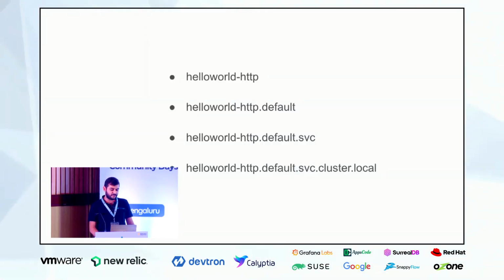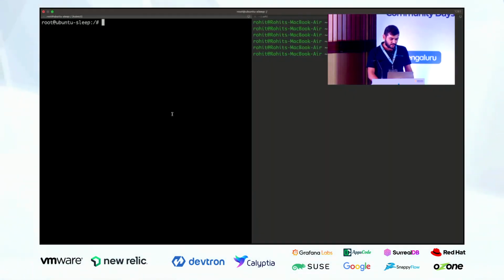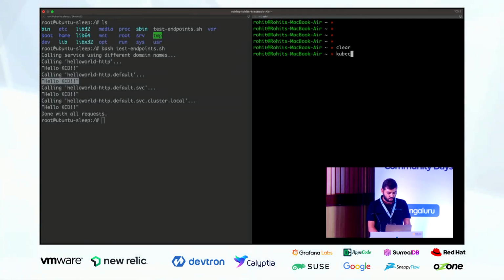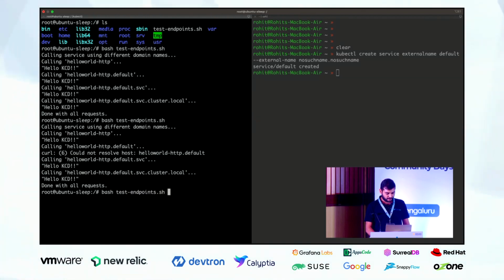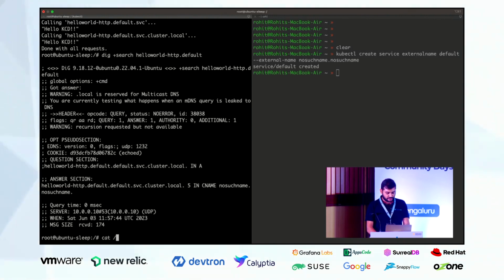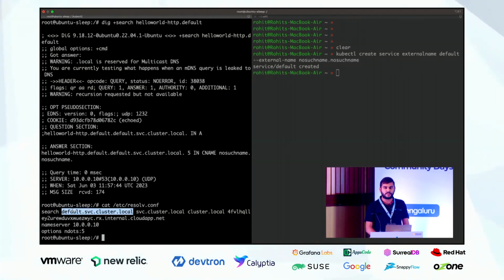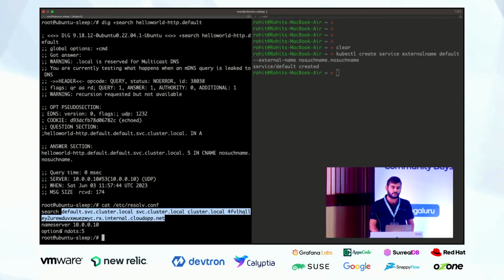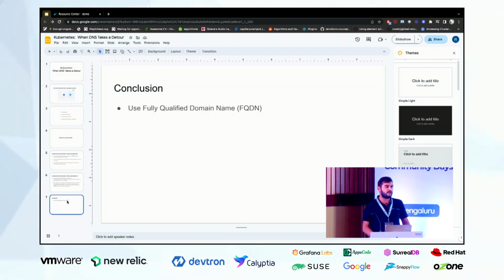Lightning Talk: Rohit Ravindran